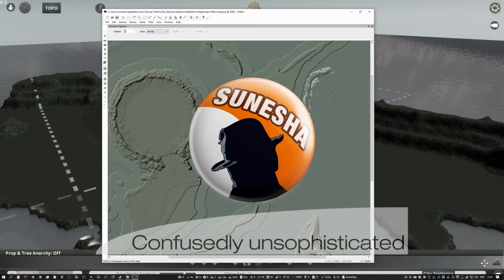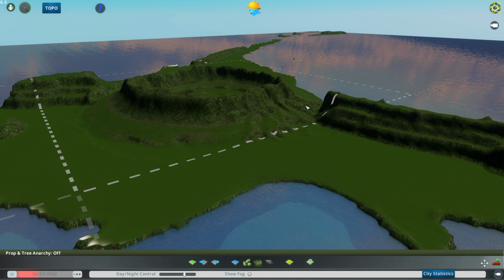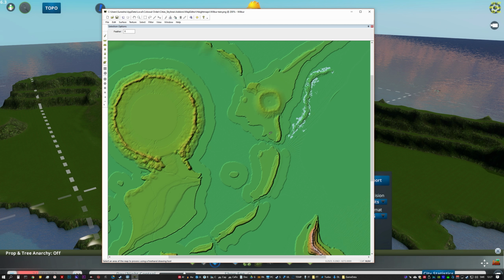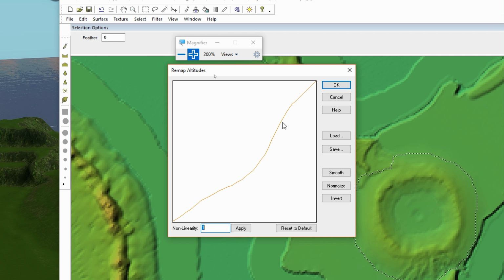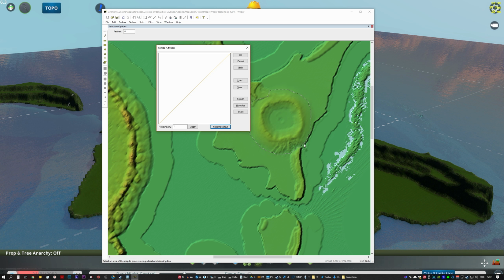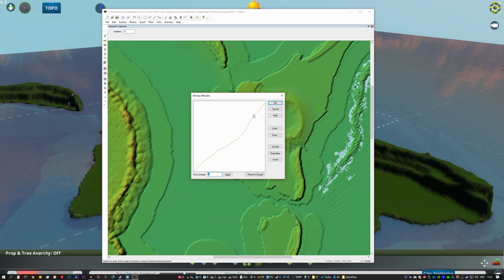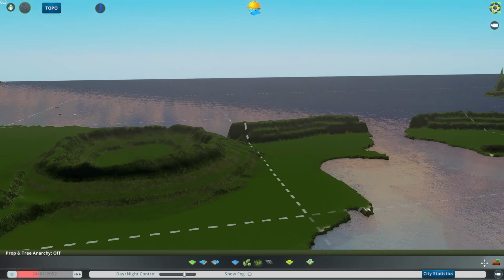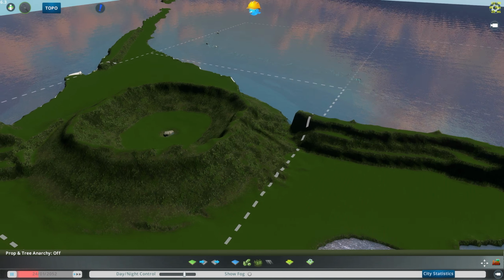Cities Skylines | 14 | Remap Altitudes - Wilbur | Let's create a map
I found out that CS dont destroy heightmap info, so now I can remap selective with help of Wilbur.

Playthrough info:
I create tropical volcano islands from scratch. Painting my own height maps and then work on it inside the map editor.

Cities: Skylines is a city-building game developed by Colossal Order and published by Paradox Interactive. The game is a single-player open-ended city-building simulation. Players engage in urban planning by controlling zoning, road placement, taxation, public services, and public transportation of an area. Players work to maintain various elements of the city, including its budget, health, employment, and pollution levels. Players are also able to maintain a city in a sandbox mode, which provides unrestricted creative freedom for the player.sandbox mode, which provides unrestricted creative freedom for the player.